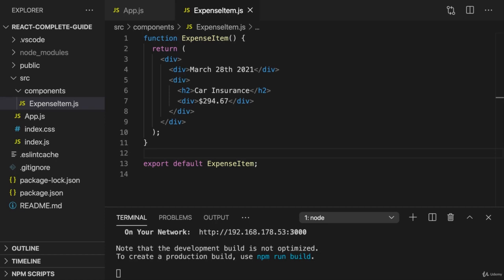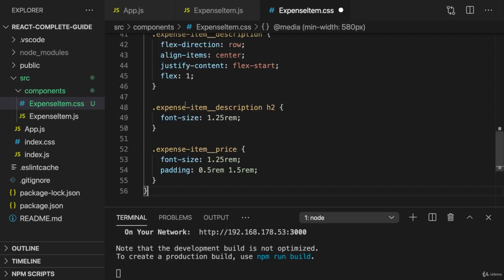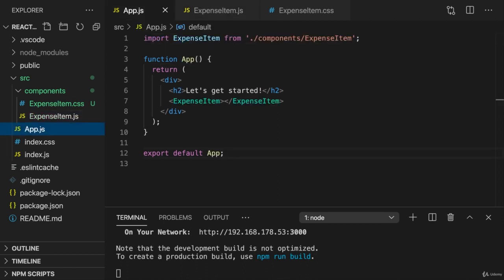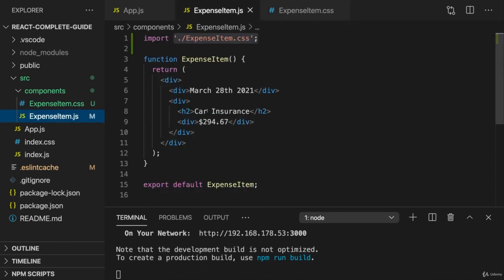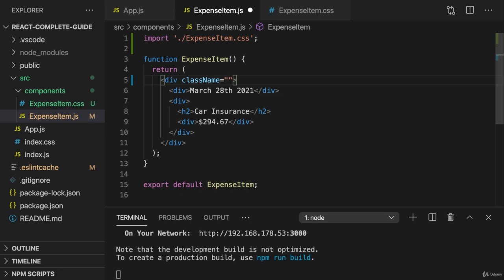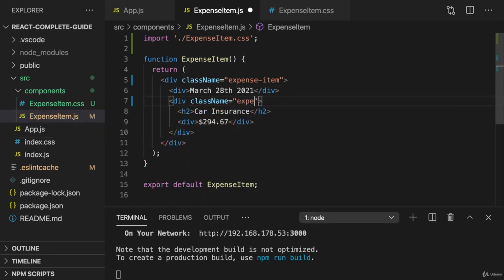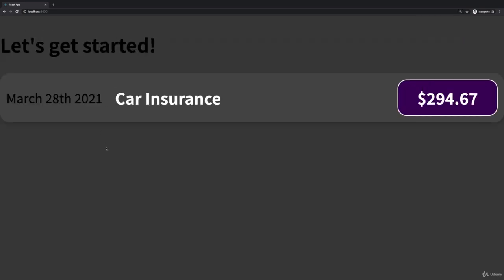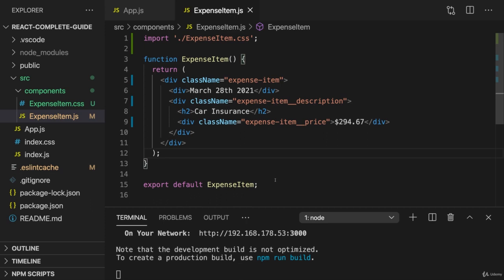React JS Tutorial 10 | Adding Basic CSS Styling | How to add CSS Code in React JS | Programming mode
Explore the essential skill of integrating basic CSS styling into your React JS projects in this informative tutorial. Learn the step-by-step process of seamlessly incorporating CSS code to enhance the visual appeal and functionality of your React components. From applying styles to individual elements to managing global CSS rules, this tutorial equips you with practical knowledge to elevate the aesthetics of your web applications. Whether you're a beginner or seeking to refine your React skills, mastering CSS integration in React is pivotal for creating polished and professional interfaces